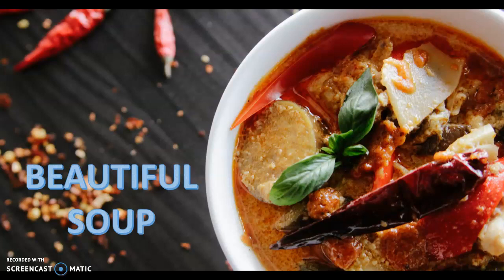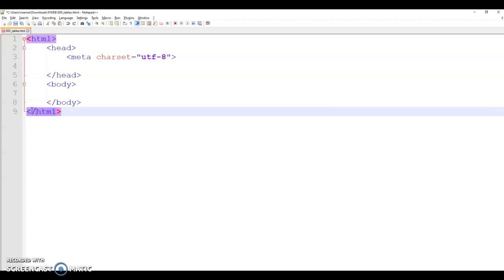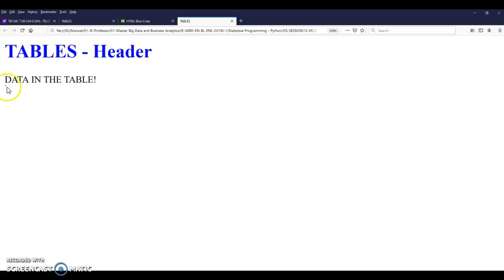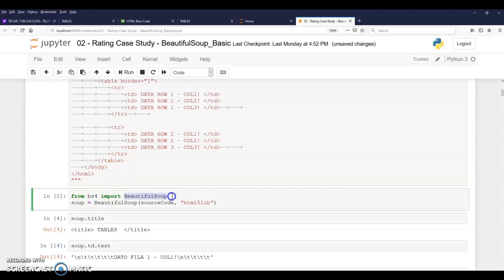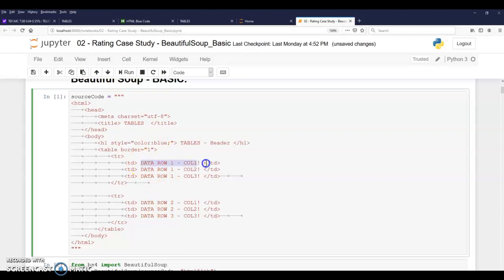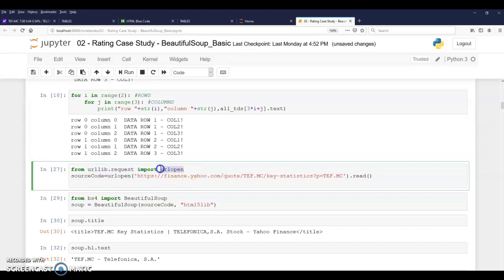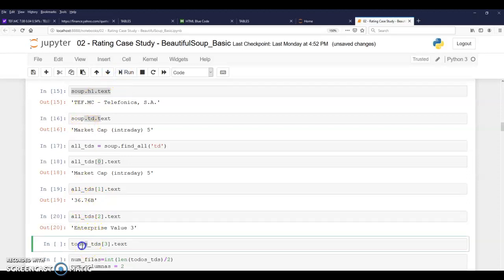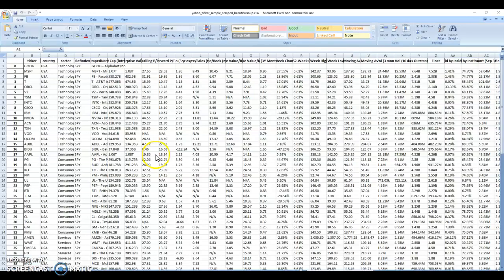Scrape the Web Like a Pro with BeautifulSoup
The video is about web scraping using the Python library BeautifulSoup. It covers the following topics:

What is BeautifulSoup? It's a Python library used to parse HTML and XML documents.
Basic HTML Structure: Explains the basic structure of HTML documents, including tags, attributes, and elements.
Using BeautifulSoup to Parse HTML: Demonstrates how to use BeautifulSoup to extract specific information from HTML documents, such as titles, paragraphs, and tables.
Web Scraping a Real-World Example: Shows how to scrape data from a real-world website, in this case, Yahoo Finance, to extract financial information about a company.
Overall, the video provides a comprehensive introduction to web scraping with BeautifulSoup, covering both the theoretical concepts and practical applications.